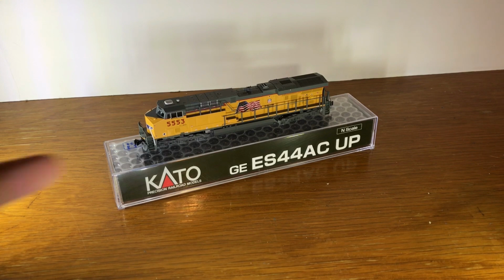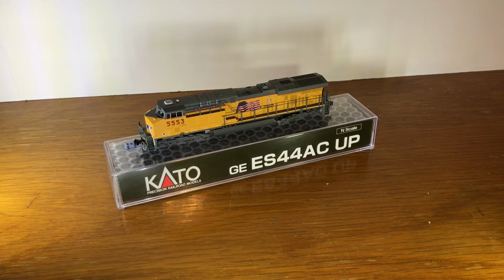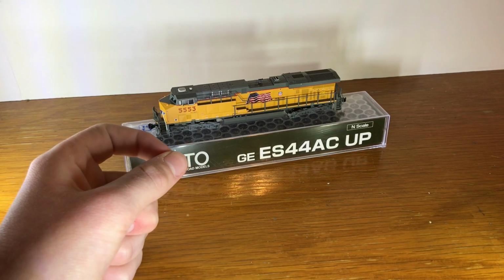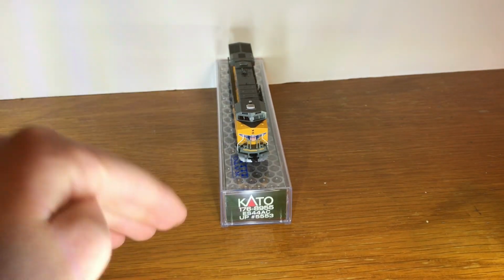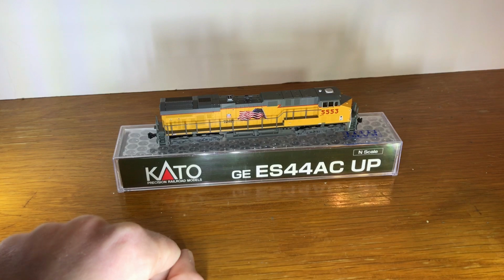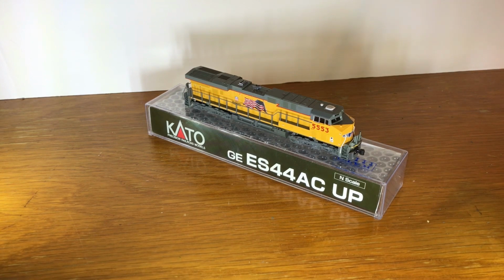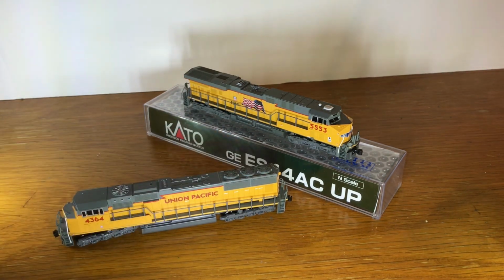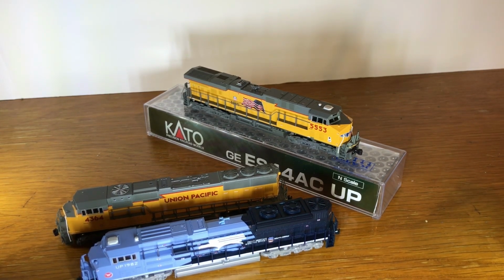Locomotive Review!! Kato UP ES44ac N scale!!